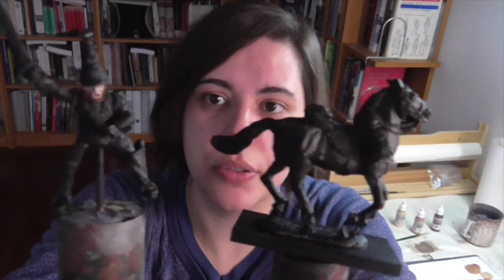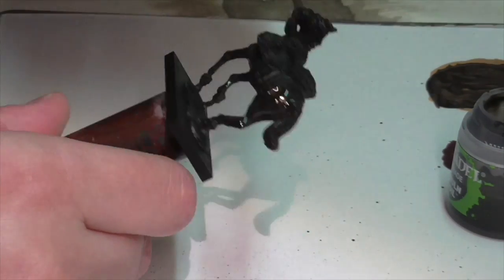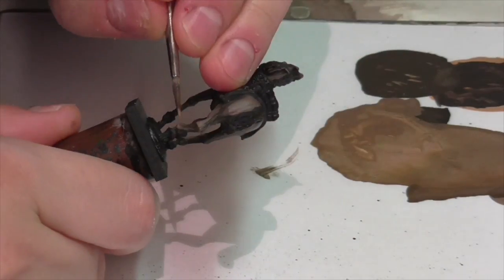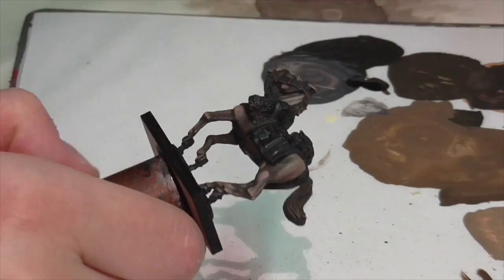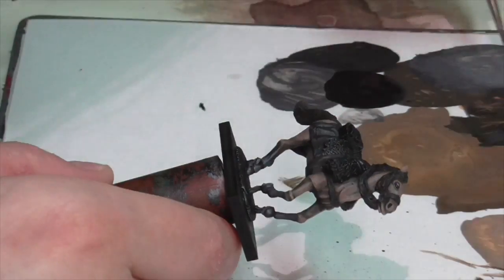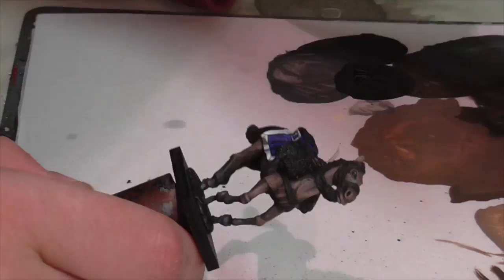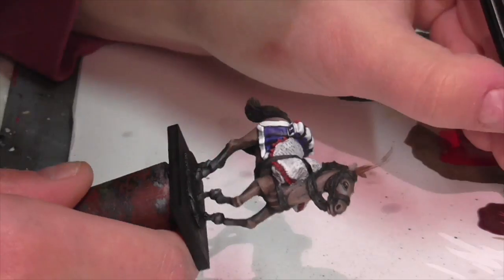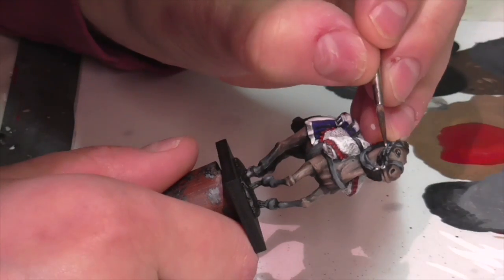Going heavy, part I: Painting a Napoleonic Cuirassier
This is part one of the tutorial on painting a Napoleonic French Cuirassier. In this video, we focus on the horse and tack.